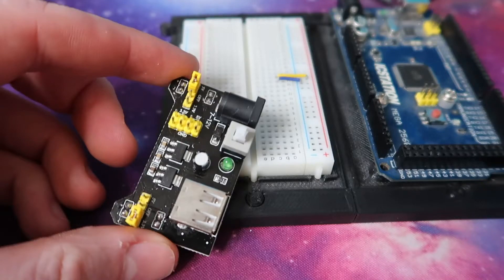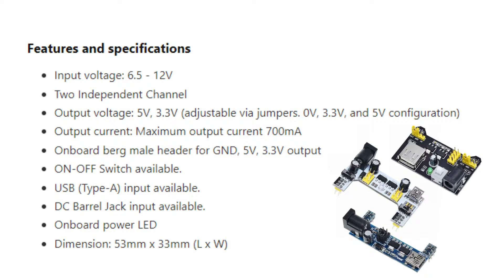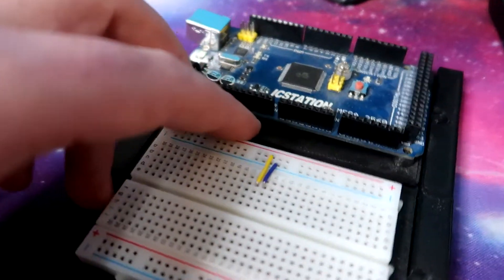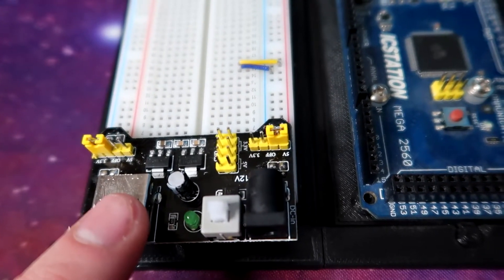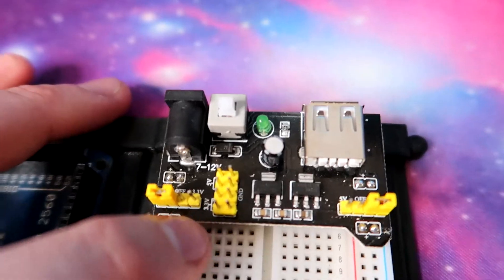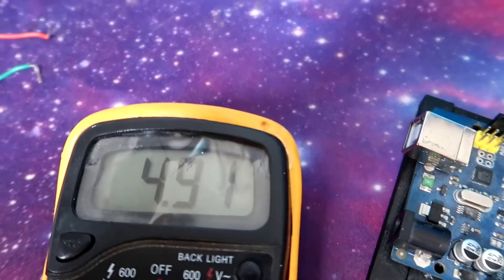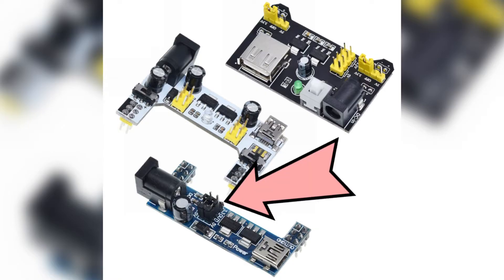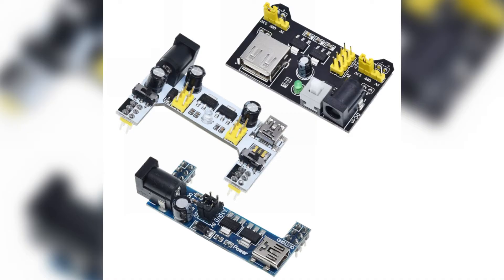How to use a Breadboard Power Supply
This video I am going through Breadboard power supply modules where to get them, how to setup it up and testing certain parts.
These Breadboard power supply's are very helpful when testing your projects on a breadboard as it removes the power requirement from your microcontroller such as your Arduino, RaspberryPi, ESP32, ESP8266 ect.

Being able to switch the voltage levels in the rails very easily is also a bonus just make sure your connected circuit supports the voltage you have selected on your rails.

 MB102 breadboard Specifications
- Breadboard power supply module, compatible with 5 V, 3.3 V
- Input voltage: 6.5-12 V DC or USB power supply
- Output voltage: 3.3V/5V can switch over
- Maximum output current: less than 700 ma
- Independent rail control, can switch over to 0 V, 3.3 V, 5 V
- On-board two groups of 3.3V, 5V DC output plug pin, for external lead use.
- Size:5.3cm x 3.5cm

⏱️⏱️VIDEO CHAPTERS⏱️⏱️
0:00 Intro
0:10 Where to buy and Price
1:28 Details, Specifications, Features
3:43 Setup / Installing MB102 breadboard power supply on rails
5:29 Inputs and Outputs available
5:49 External use 3.3V, 5V DC output plug pins
6:57 Independent side rail 3.3V, 5V DC control
8:08 Turn Breadboard on
8:30 Testing 5V Rail
8:54 Testing 3.3 V Rail
9:41 Run down of all 3 models of MB102 breadboard power supply